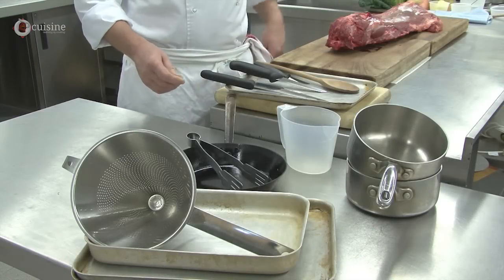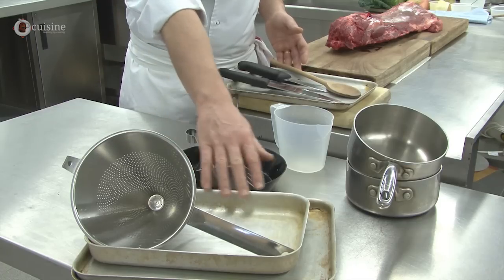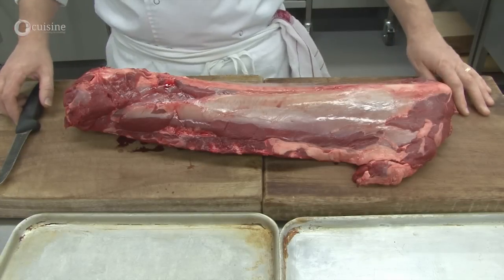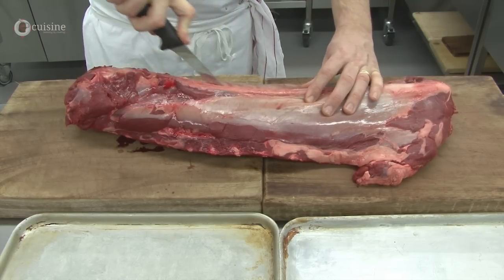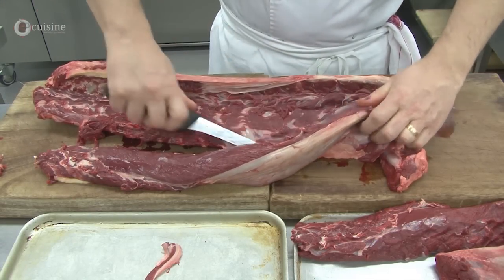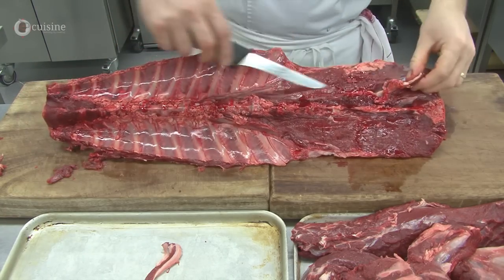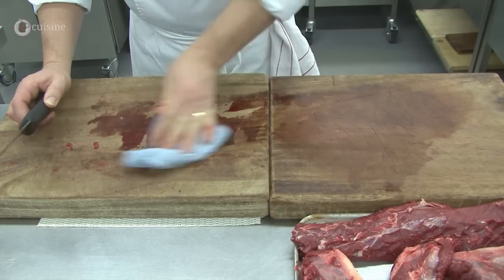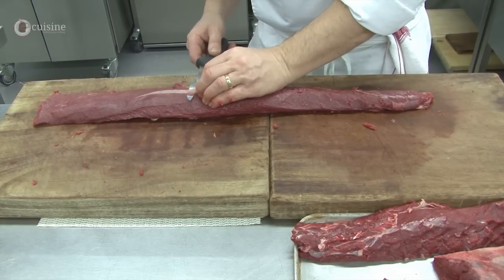[Ecuisine EN] Saddle of Venison - Preparing venison saddle 1